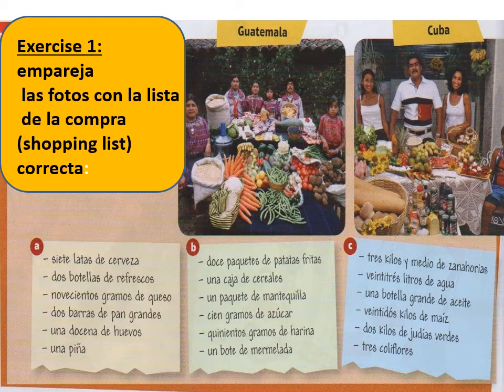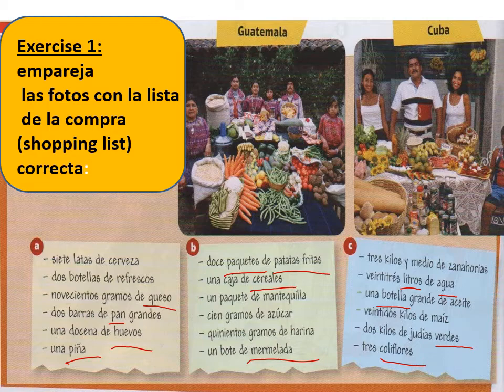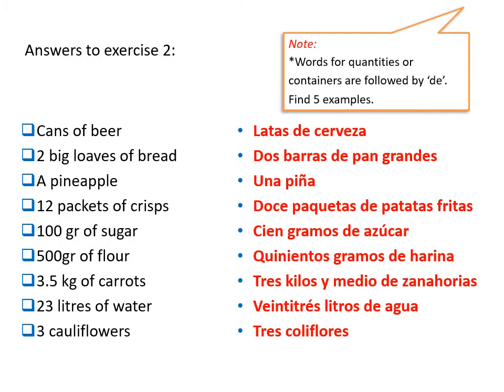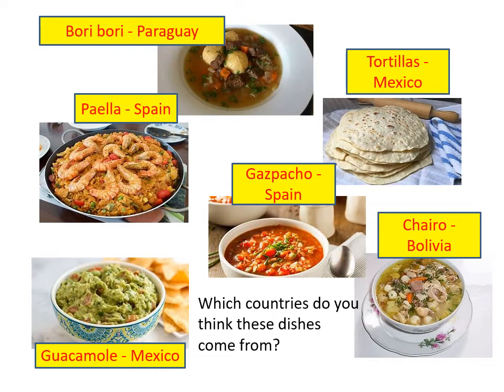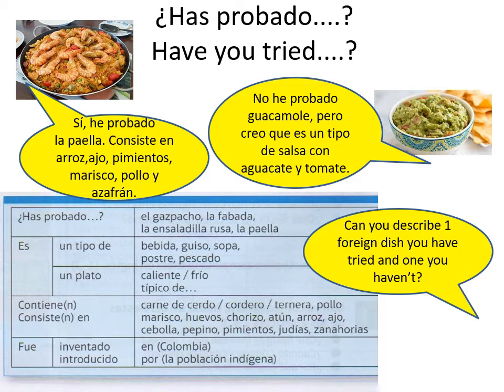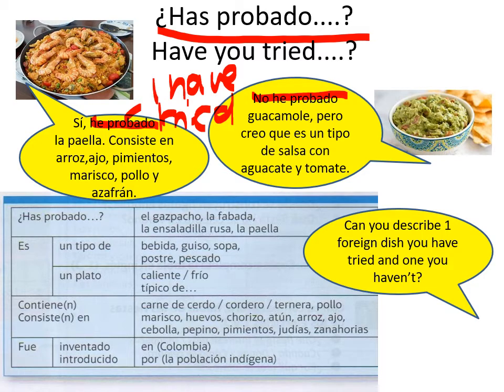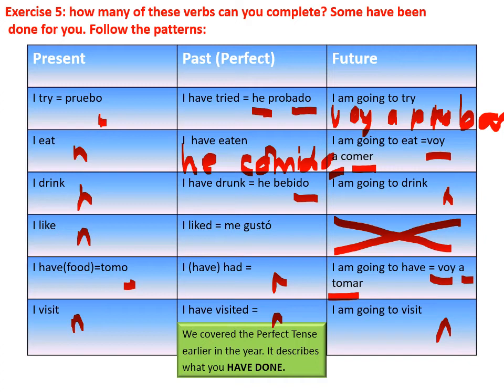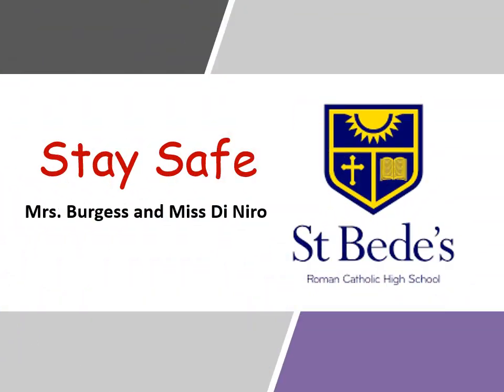Year 9 (9U3/9U4) Sabores del mundo